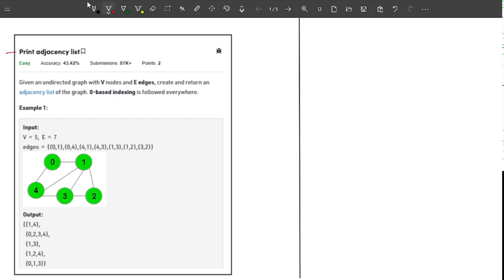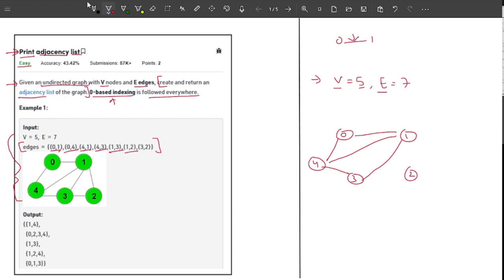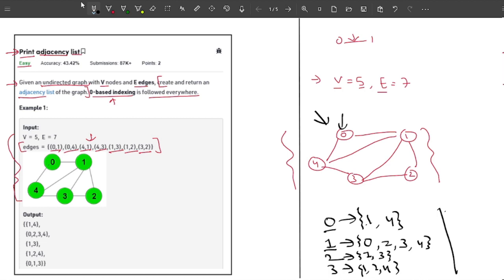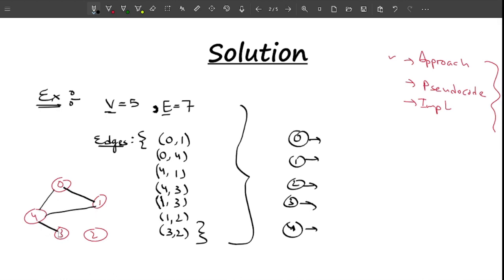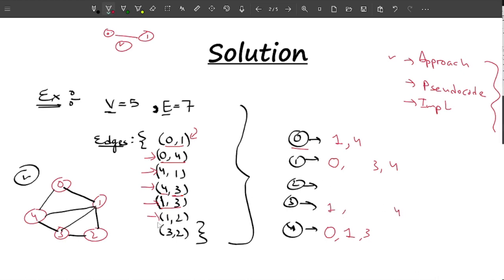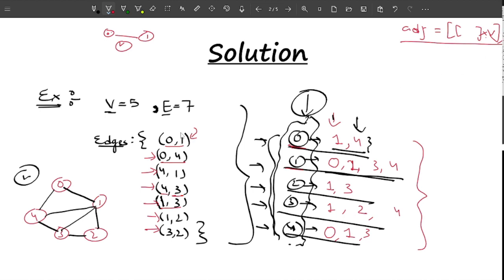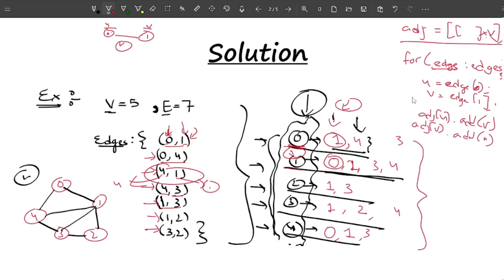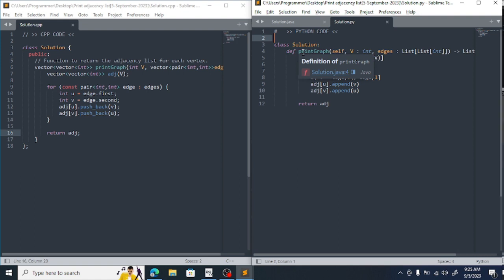Print adjacency list | POTD | GFG Problem of the Day | C++ | Java | Python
Hey guys!! In this video, I've explained the gfg potd( Problem of the Day) - Print adjacency list

Timestamps: -
0:00 Understanding the Problem Statement
04:14 Solution: Intuition and Approach
11:07 Code Implementation (C++, Java, Python)

Happy Coding :)
Keep Learning !!